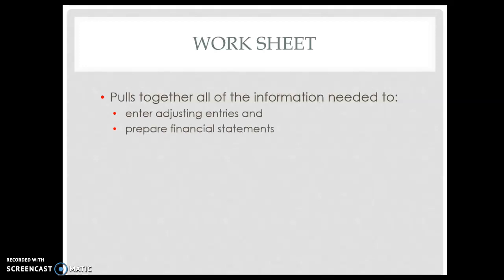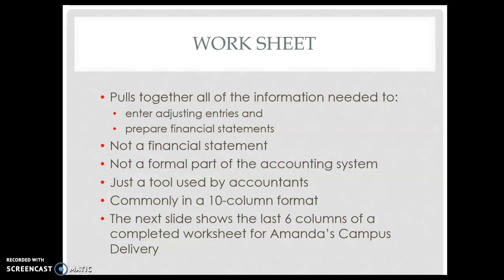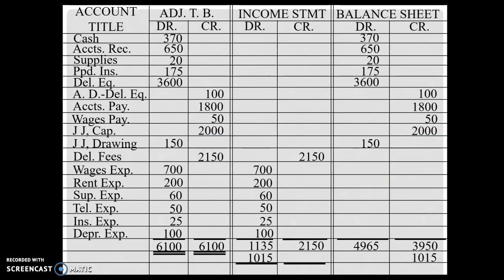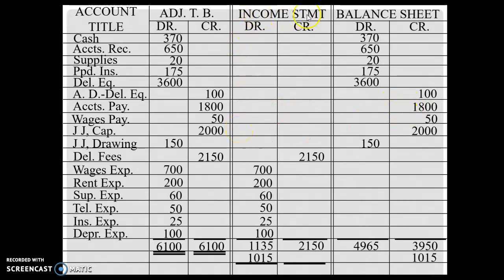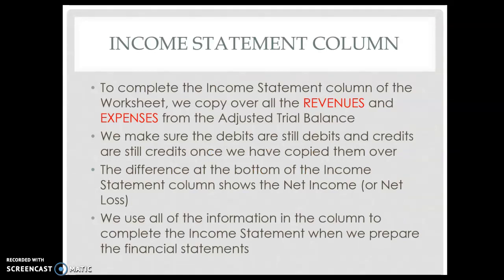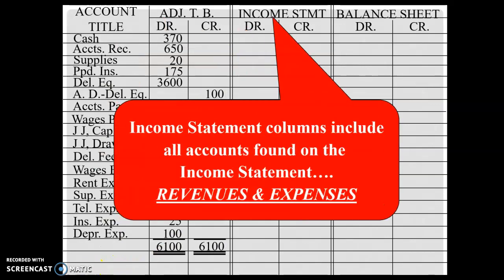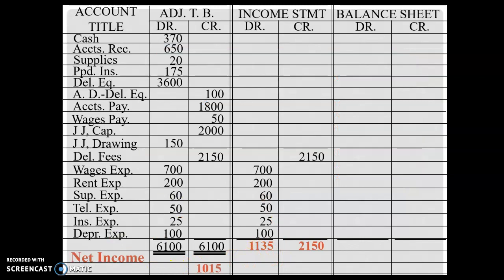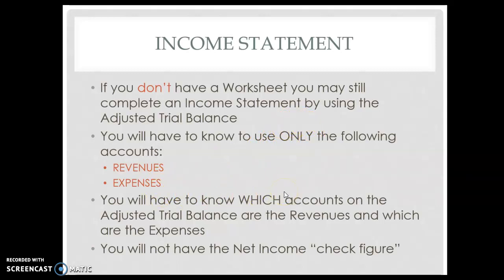Worksheet pt 1